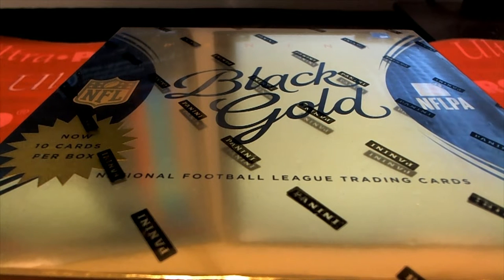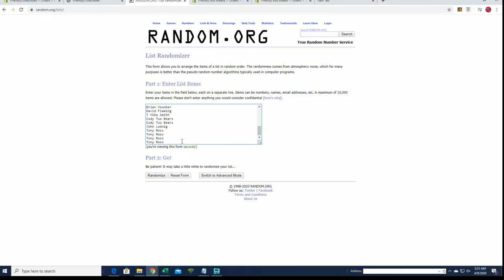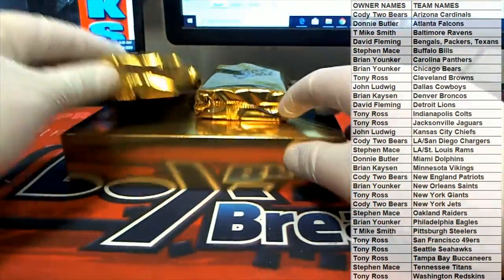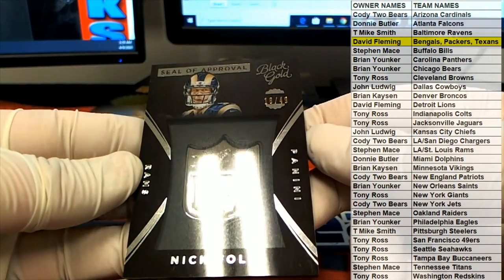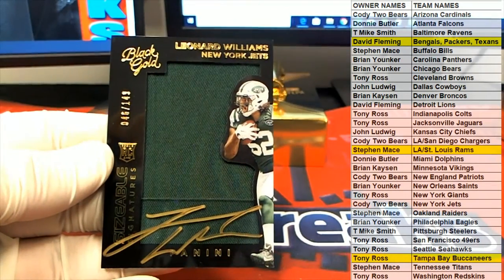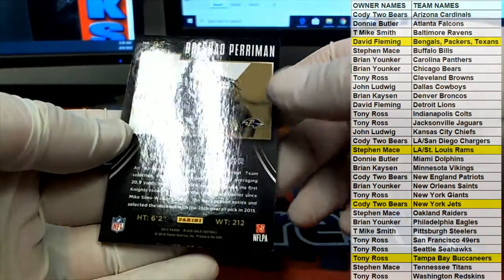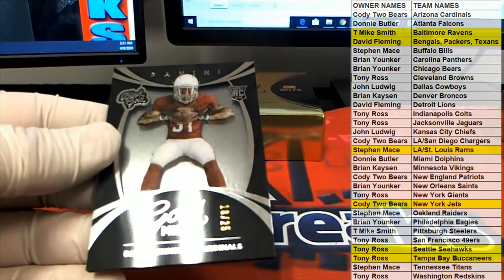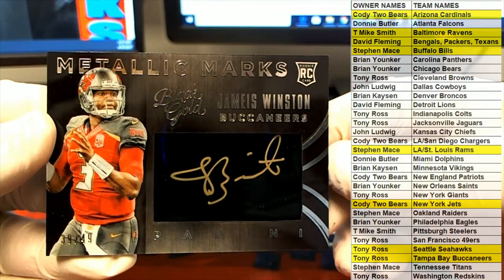2015 Panini Black Gold Football ID 15BLACKGOLDFB101